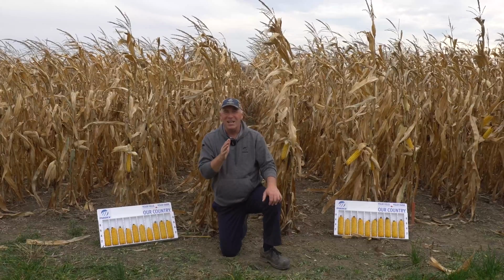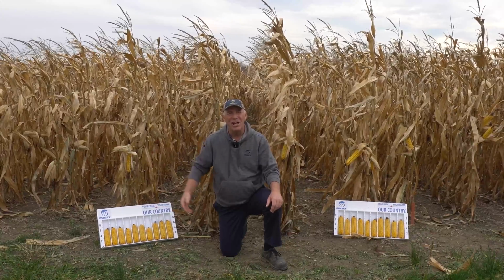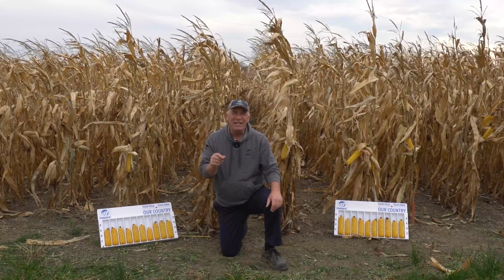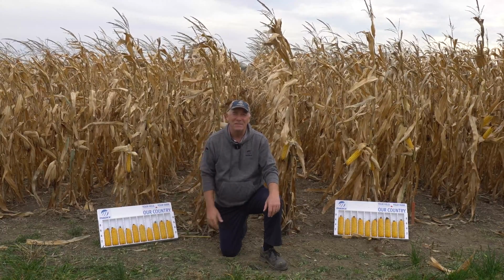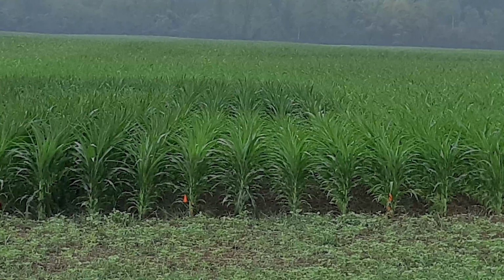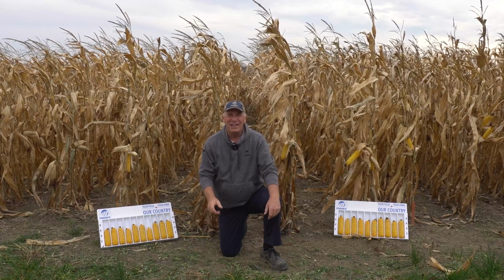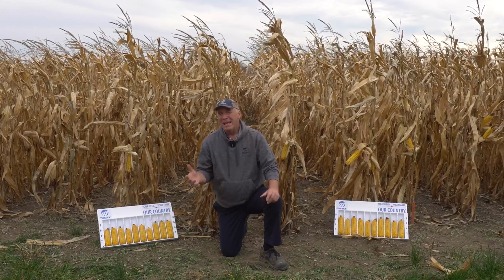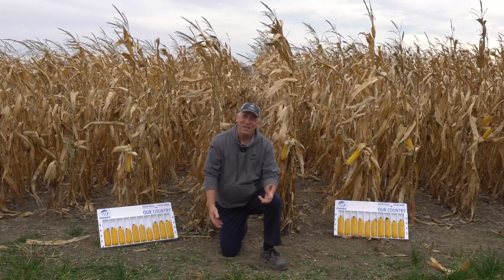Maizex Moving: Early Nitrogen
With all the talk about late nitrogen, have we forgotten about how important N supply is to the early corn crop? In this episode of Maizex Moving, Greg Stewart explores the advantages of "supercharging" the row zone with extra N to boost yields.